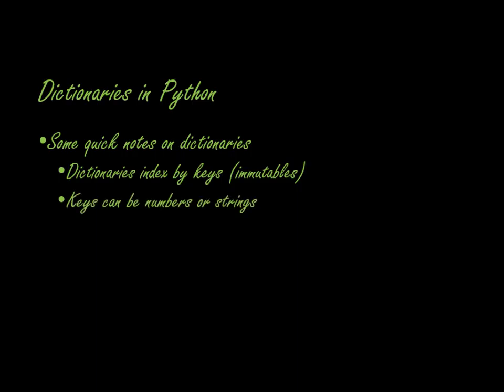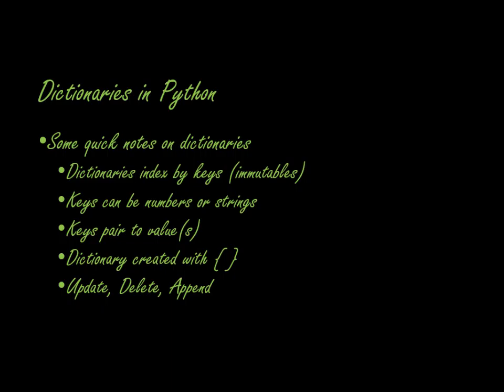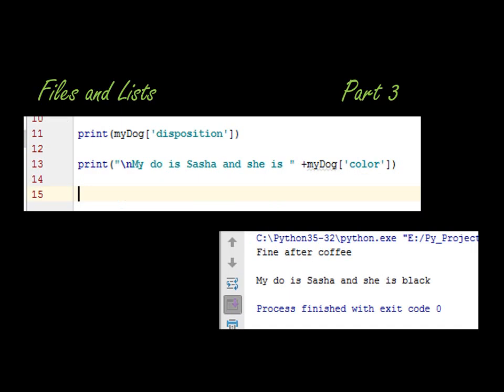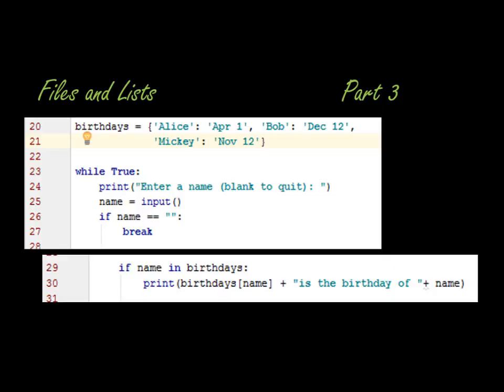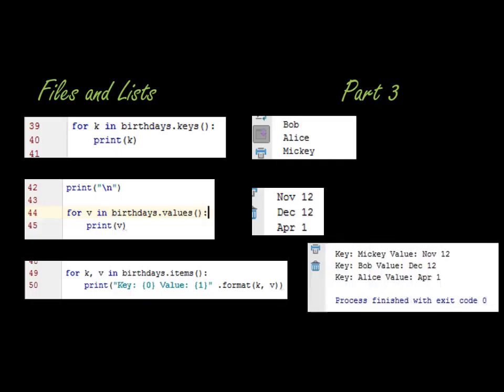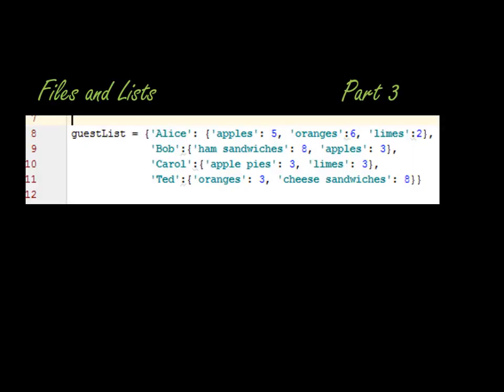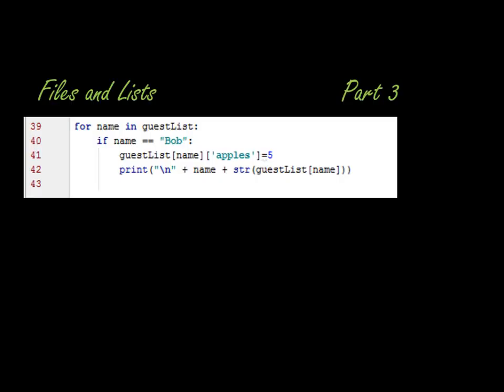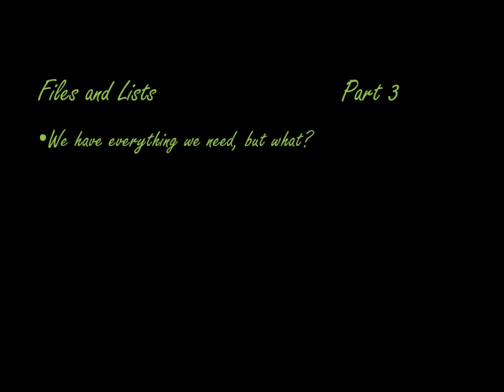Lecture 11 Files and Lists Part 3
More Python